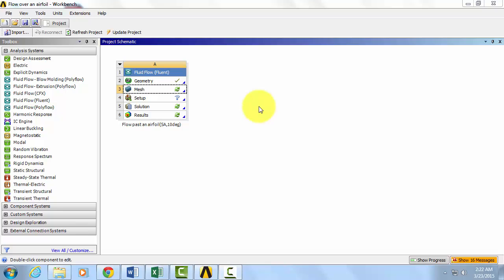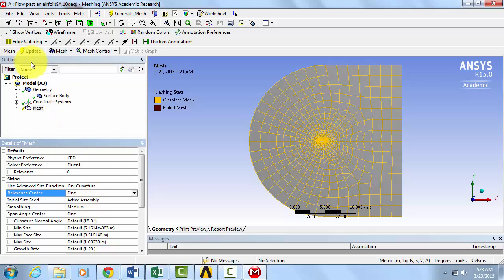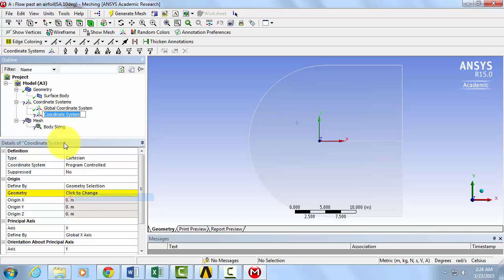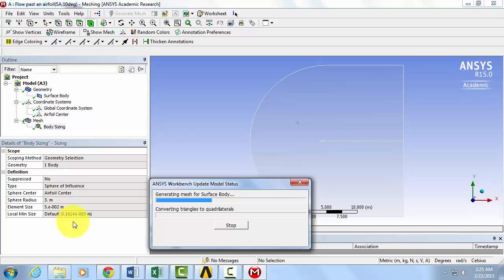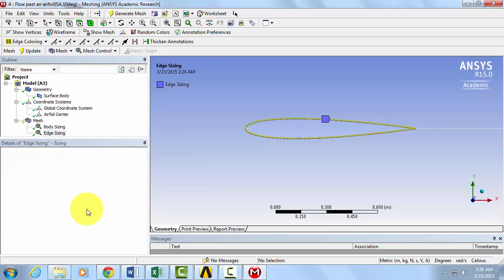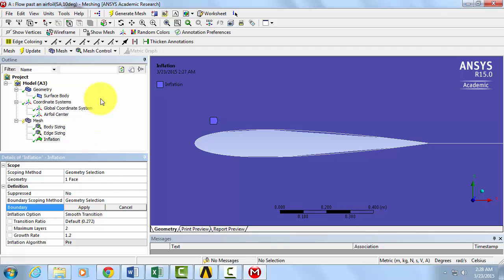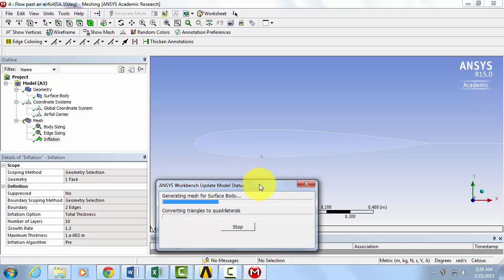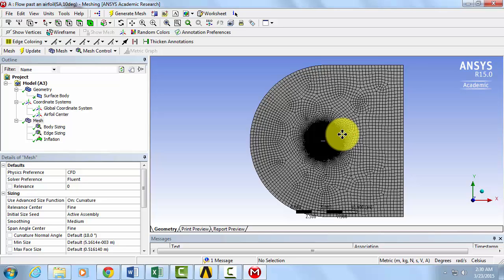Flow Over an Airfoil Using Ansys Workbench — Meshing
This video provides a demonstration on how to create an unstructured mesh for the airfoil using the "inflation" and "sphere of influence" features in the Ansys mesher. The advantage of this meshing strategy is that it can be adapted to complex geometries. This video is part of the Ansys Innovation Course: Flow Over an Airfoil Using Ansys Workbench. To access this and all of our free, online courses — featuring additional videos, quizzes and handouts — visit Ansys Innovation Courses This SimCafe Course was developed by Dr. Rajesh Bhaskaran, Swanson Director of Engineering Simulation at Cornell University, in partnership with Ansys. Cornell University also offers a Fluid Dynamics Simulations Using Ansys online certificate authored by Dr. Rajesh Bhaskaran.